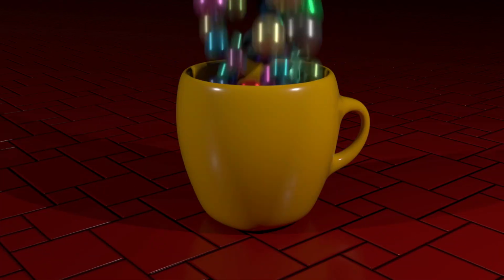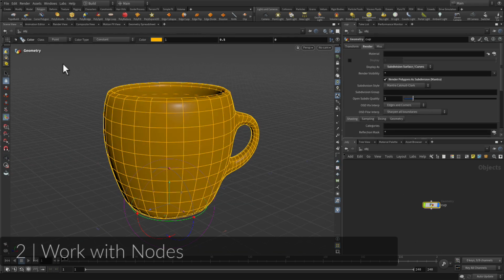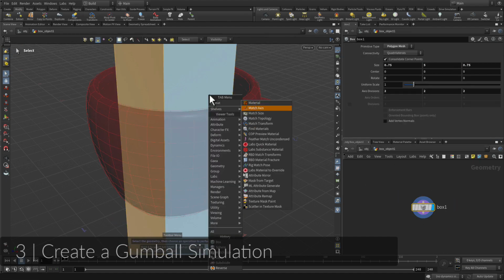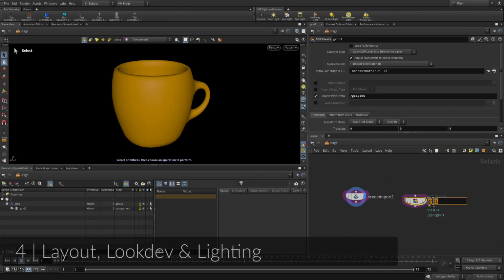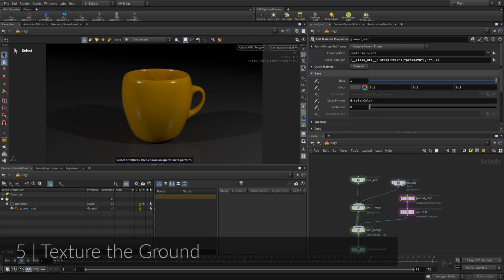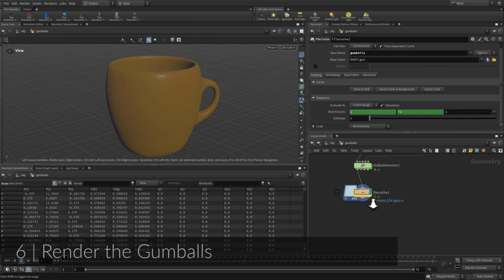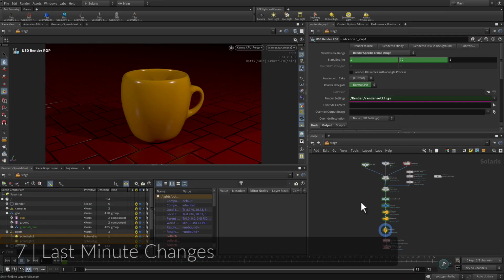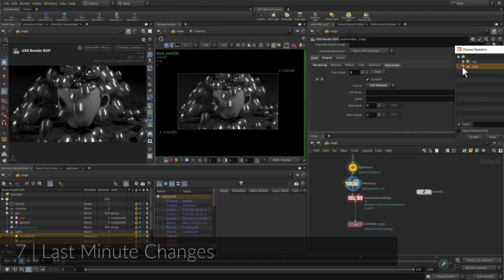H20.5 Foundations | Welcome | Introduction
In this lesson, you will take your first steps into Houdini as you model a coffee cup then use dynamics to simulate a collection of gumballs falling into it. You will apply textures and materials, add lights and a camera then render out the finished sequence. By touching all aspects of this shot, you will begin learning how to navigate your way through Houdini and its node-based workflow.